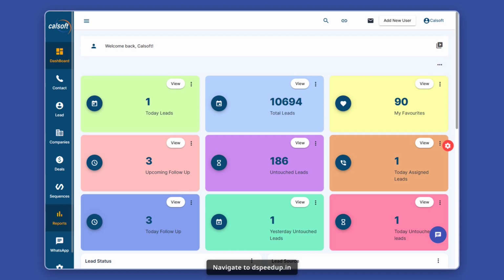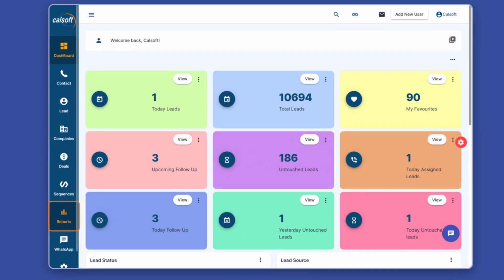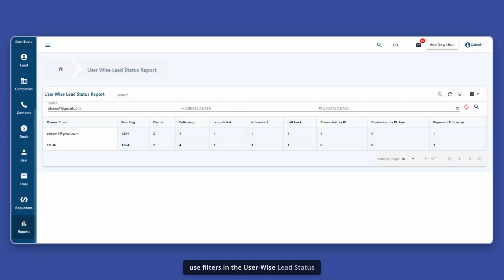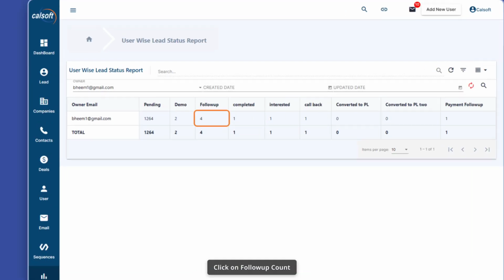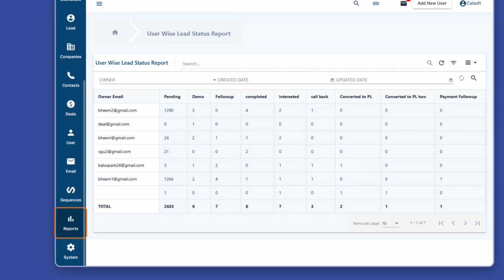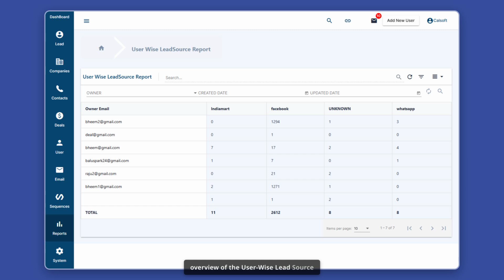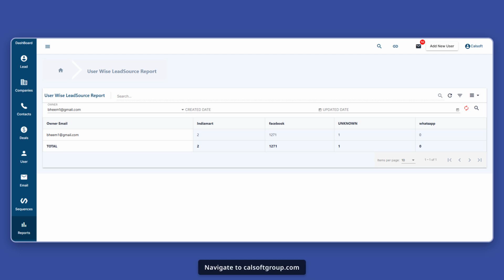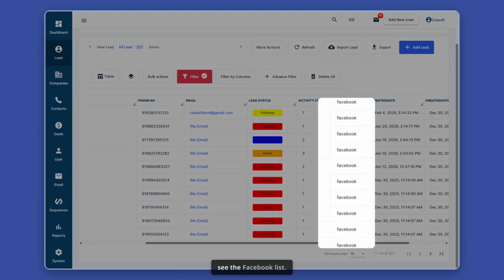User Wise Status and Source Report in CRM | Complete Guide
In this video, you will learn how to use the User Wise Status and Source Report in your CRM. Understand how to track leads by user, analyze lead status, identify top lead sources, and measure individual performance. This report helps managers evaluate team efficiency and optimize lead generation strategies.